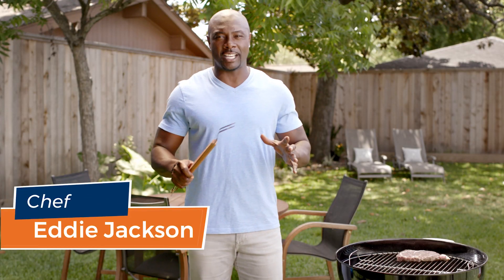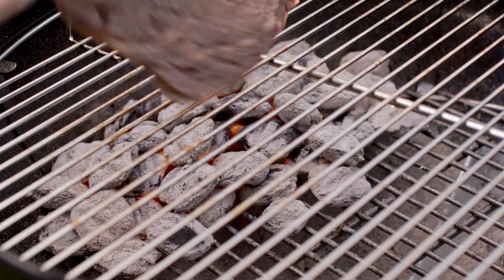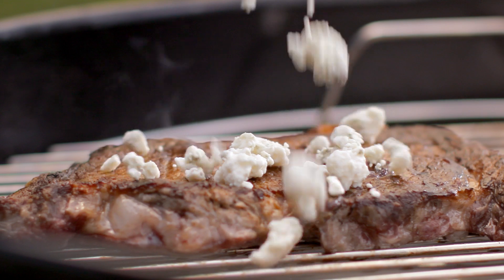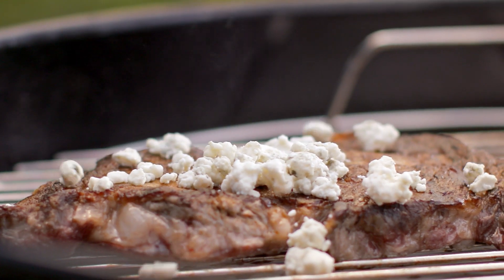Bump Up Your Grilling Skills With Chef Eddie Jackson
It’s the great-tasting, super dip event of the summer! ENTER TO WIN the Dip-A-Day Giveaway Instant Win Game every single day through Aug 31, and you could win a dip chiller of your own. Plus we’re serving up tasty, chill tips, clips and recipes from cheese-loving celebs like Chef Eddie Jackson and Chef Ralph Pagano. So dip! Dive!